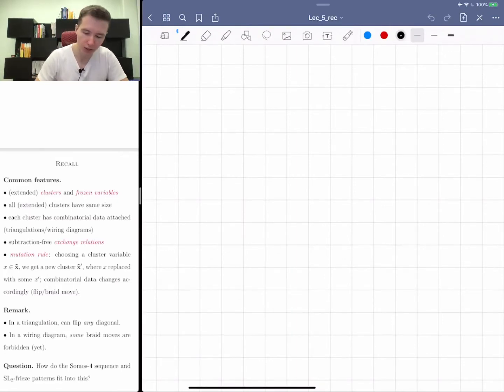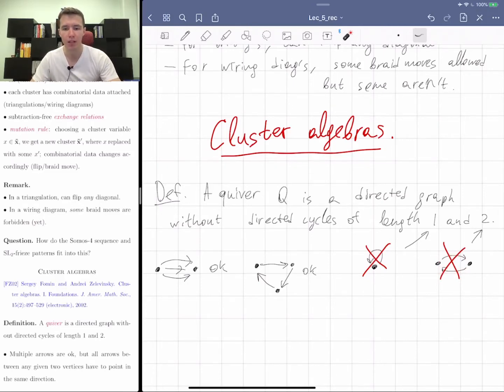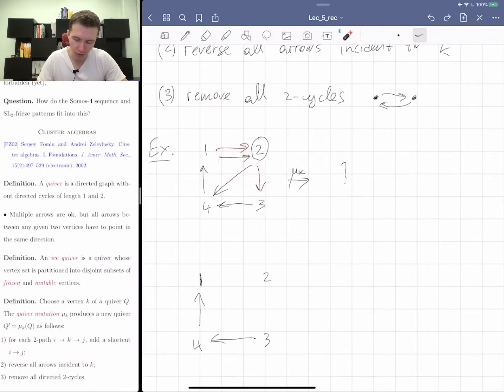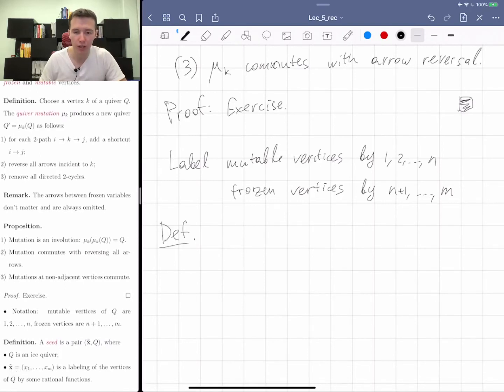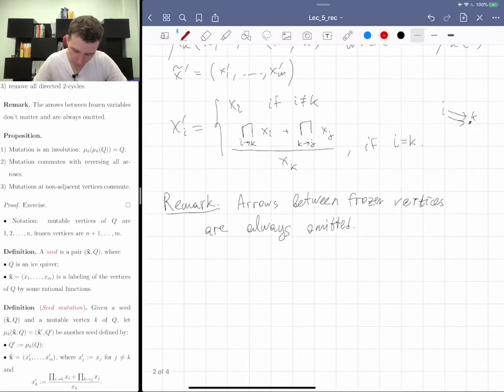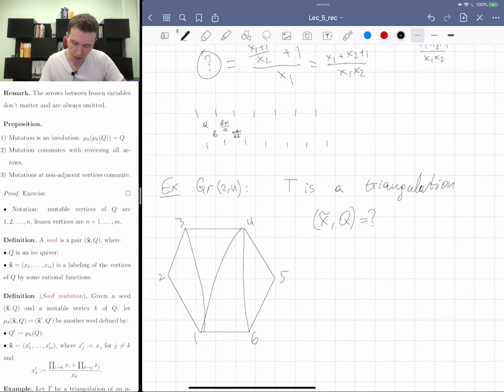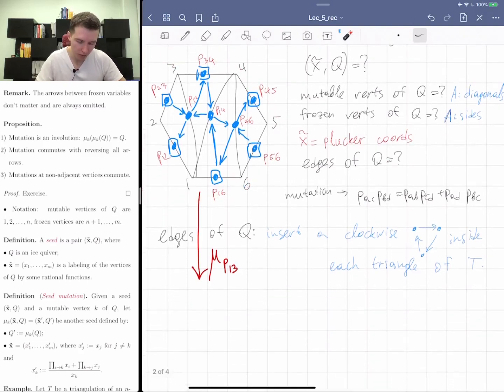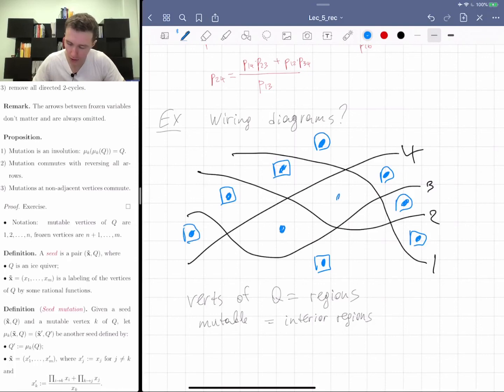5. Quivers, seeds, mutations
We had a live lecture but the recording got corrupted, so I made a separate recording with the same material.